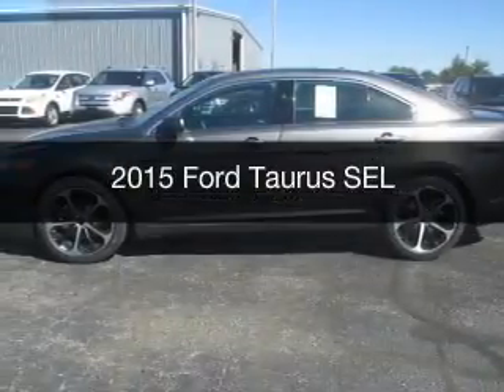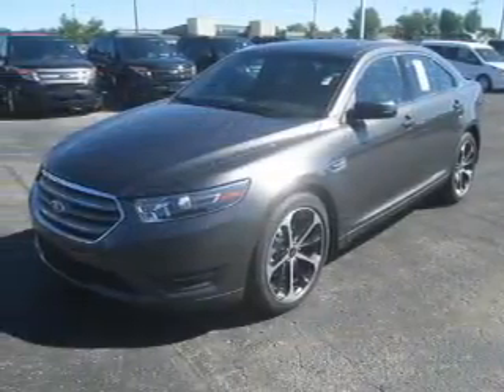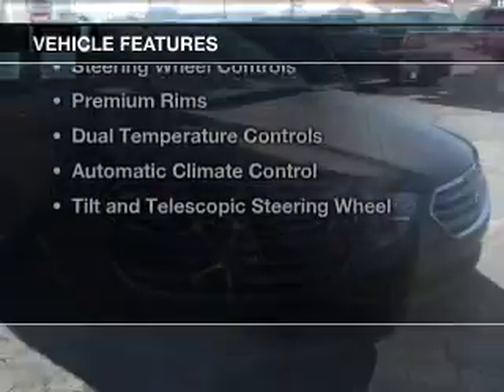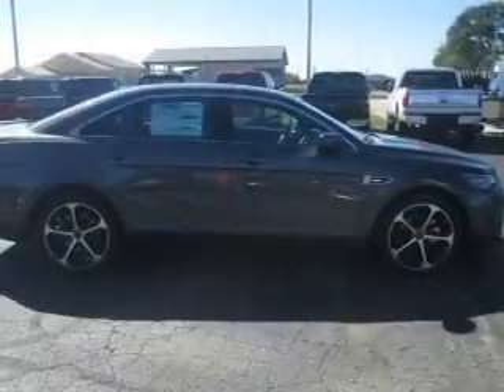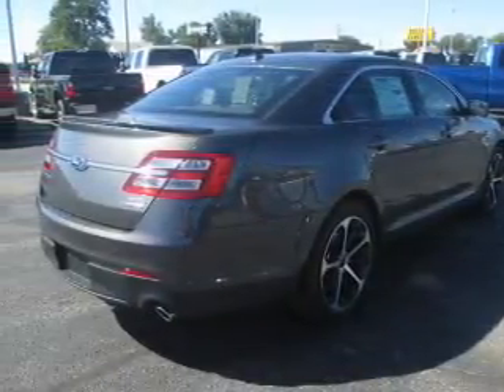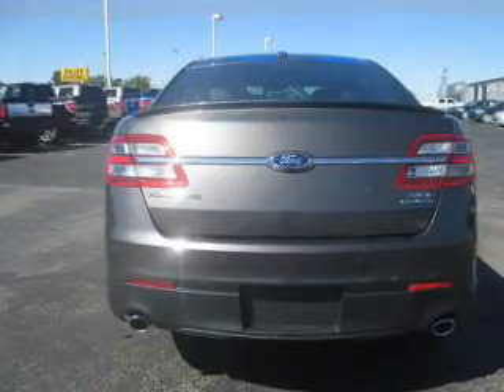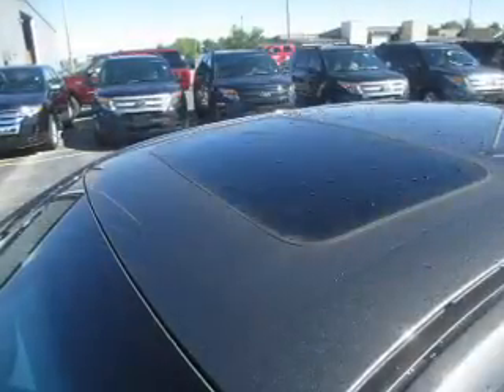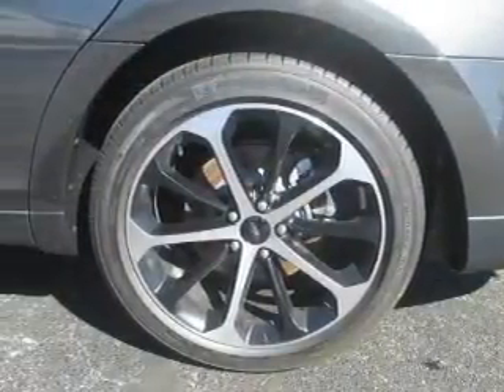2015 Ford Taurus - Mattoon IL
Pilson Auto
Year: 2015
Make: Ford
Model: Taurus
Trim: SEL
Engine: 3.5 liter 6 cylinder 24 valve
Transmission: 6-Speed Automatic
Color: Gray
Mileage: 1
Address:
2212 Lake Land Blvd.